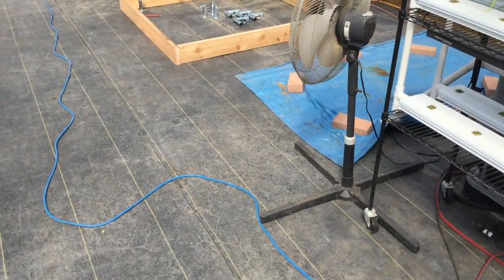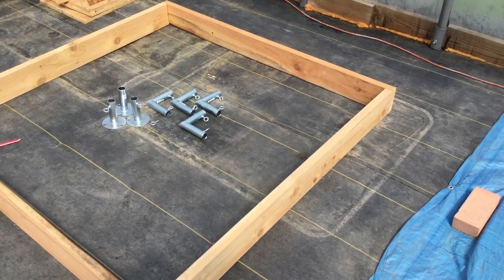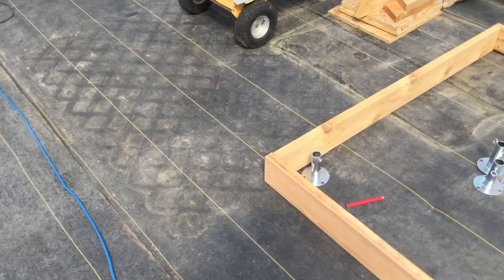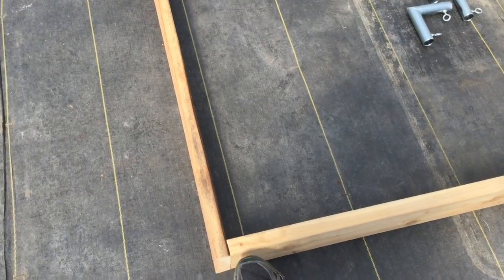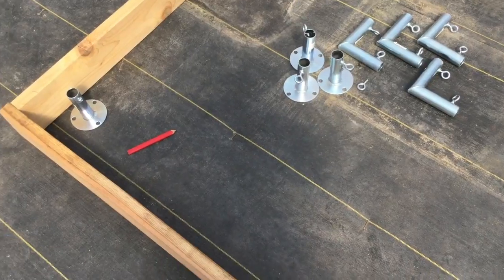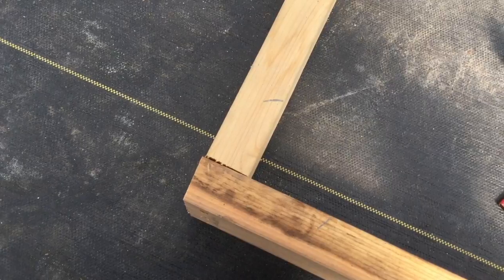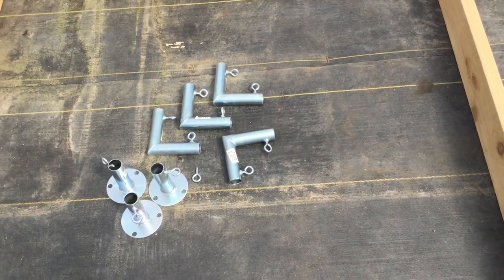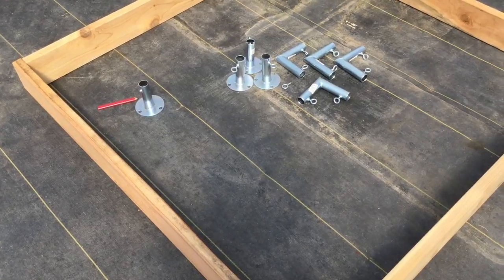Rack For 16 3D G-Towers (1)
First video showing how to build a rack for installing 16 3D G-Towers. All towers are 4 feet tall (15 planters per tower) and 16 inches apart. Media is only used in the rain gutter water return system for the sake of bio/mechanical filtration and algae control - no media is necessary in the towers since the 3D G-Tower doesn't require it to keep plants from falling out of the tower. There will be four of these racks installed on the north side of the greenhouse for a total of 64 towers in all 3 sizes of my segment design.